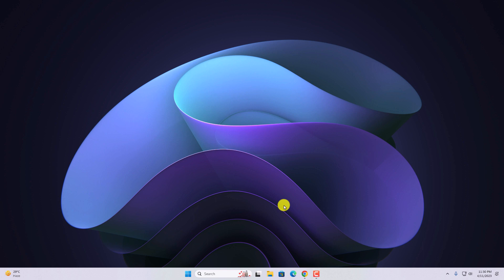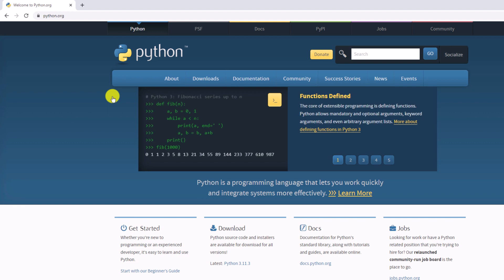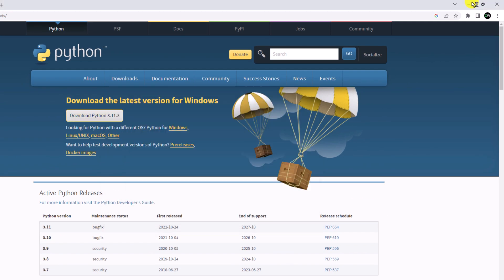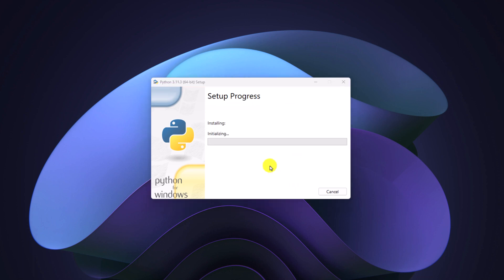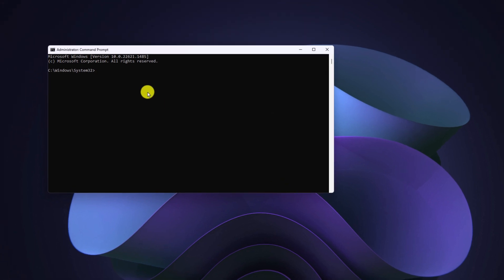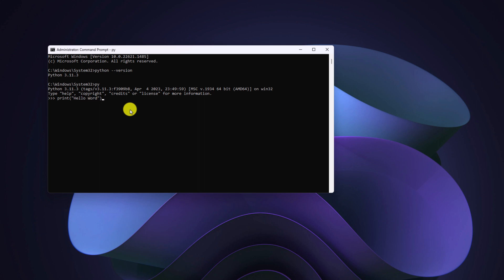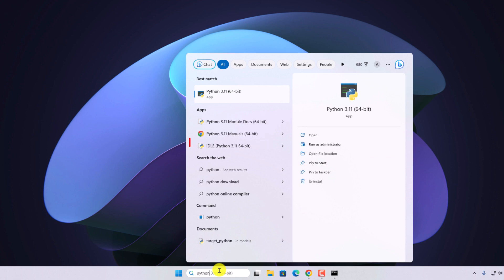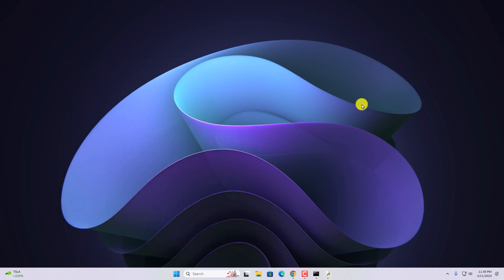How to Install Python 3.11.3 on Windows 11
In this video, we are going to learn how to install and set up Python 3.11.3 on Windows 11 for Python programming. Python 3.11.3 is the latest version of Python programming language.